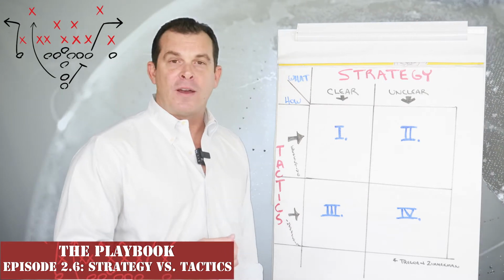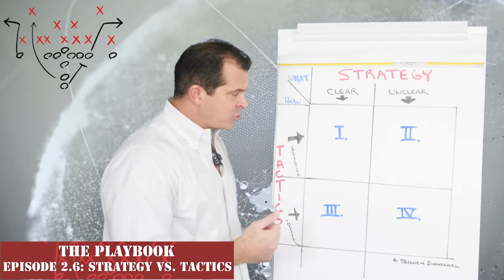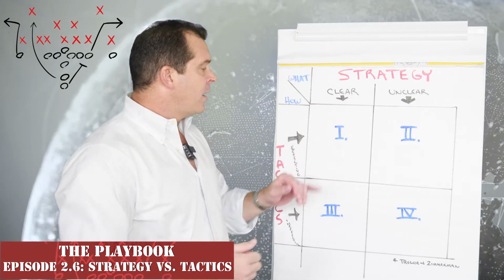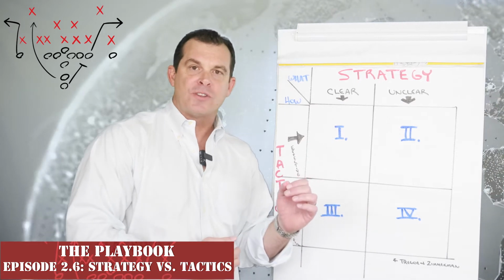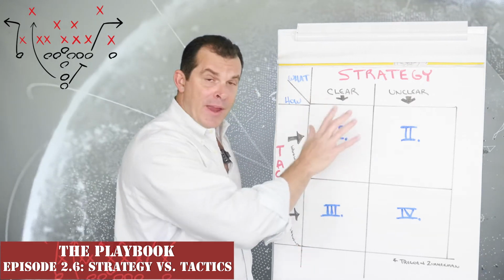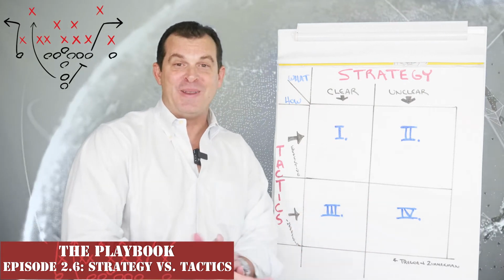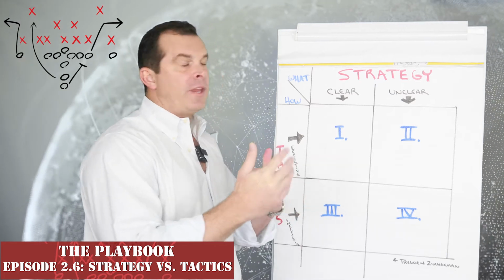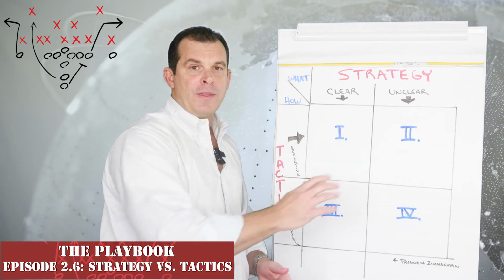Strategy vs Tactics - SMI's The Playbook: Season 2: Episode 6